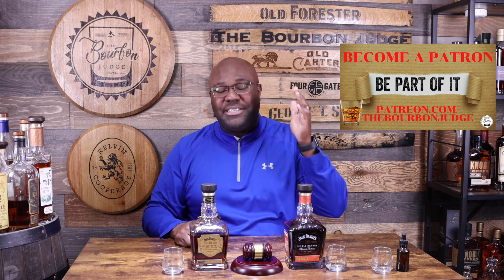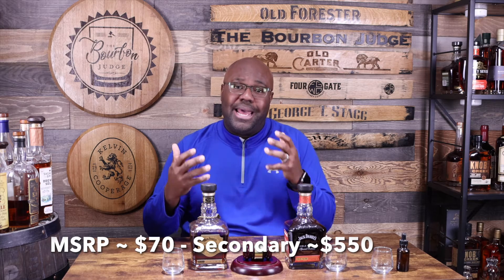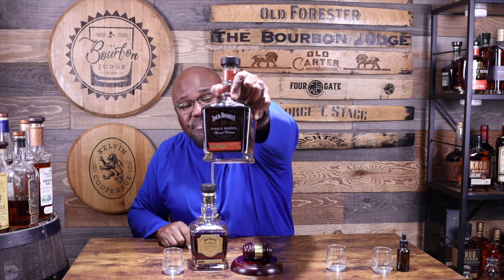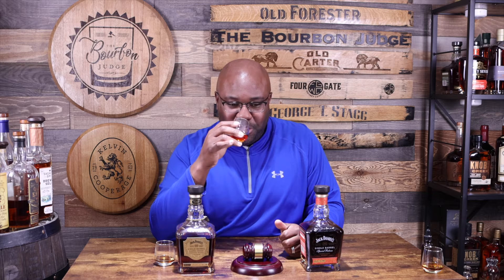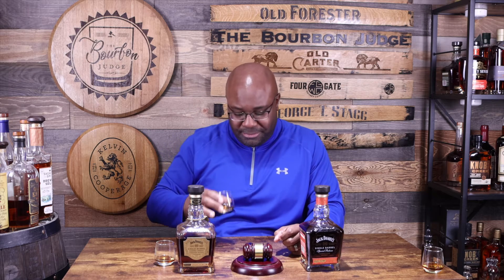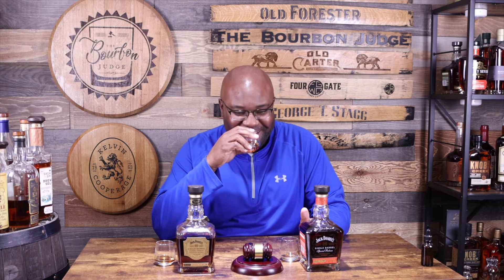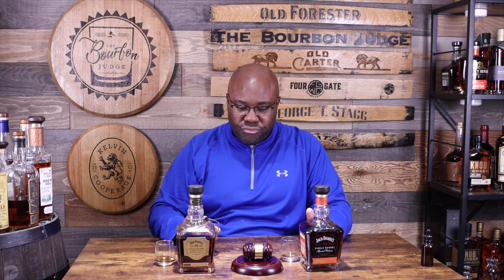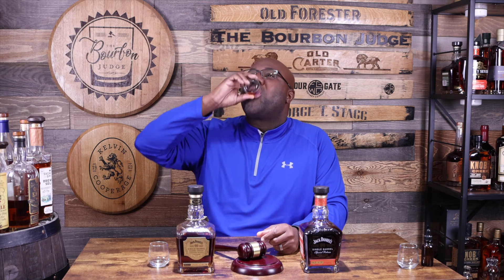Episode 179: Jack Daniel's Coy Hill - How Hot Is It??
How good is the newly released Jack Daniel's Coy Hill?  Check out this video to see if this is great juice or just hot!!!

Bourbon Judge Glassware:
Engraved with The Bourbon Judge Logo the “perfect dram glassware” is ideal for nosing and tasing sessions since they are designed for smaller pours.  Each dram will hold 3.5 ounces.

Pair of The Bourbon Judge Drams:  2 for $32, includes shipping within the Continental US.